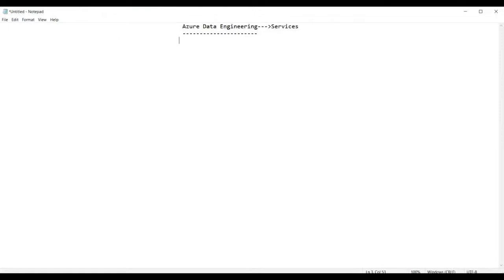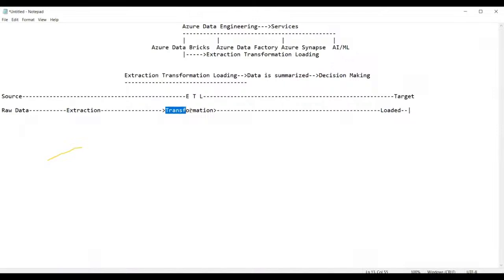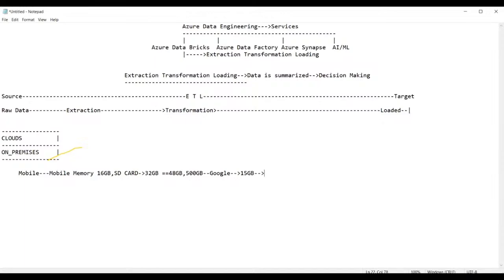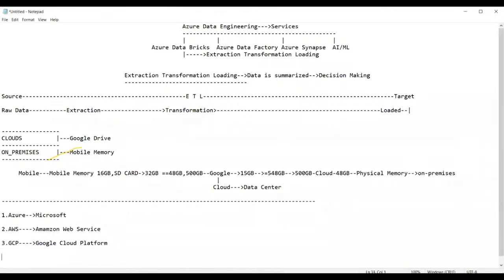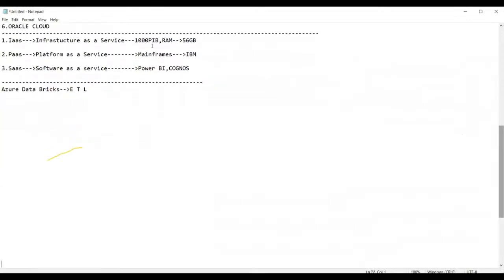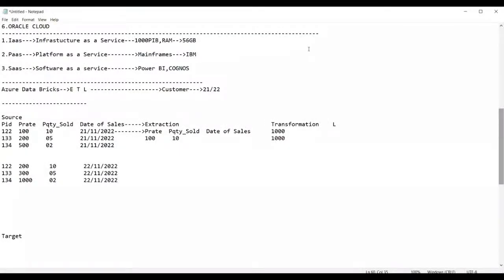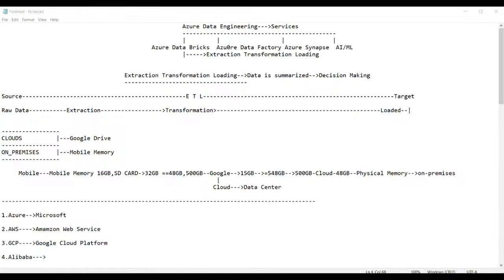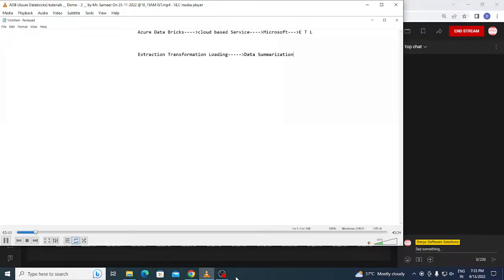ADB (Azure Databricks) tutorials by Mr. Sameer Sir